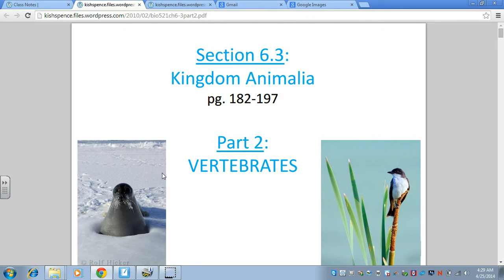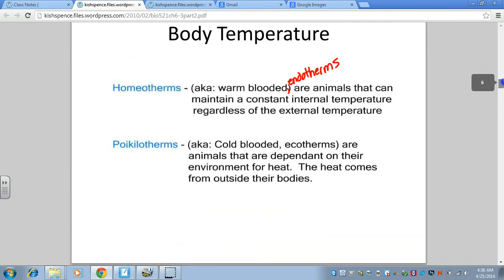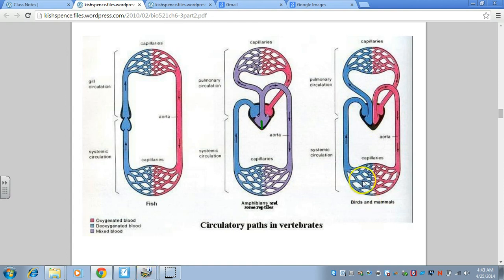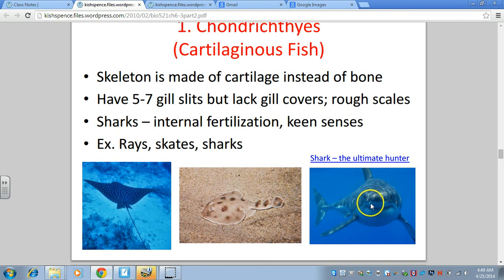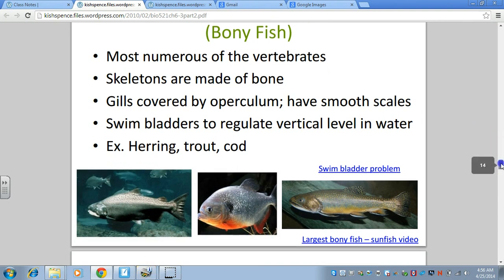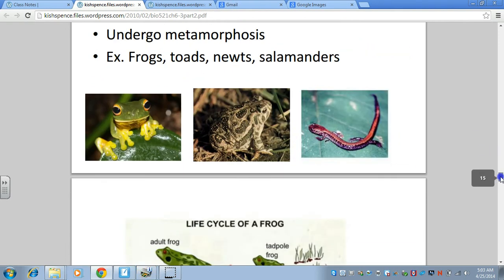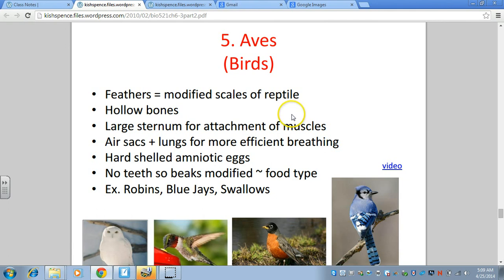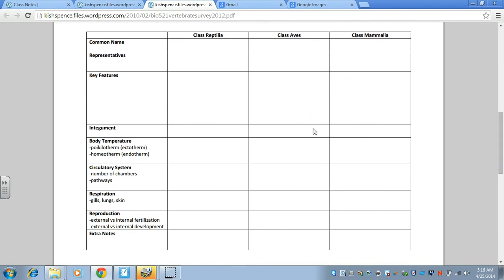Chordates with focus on Vertebrates